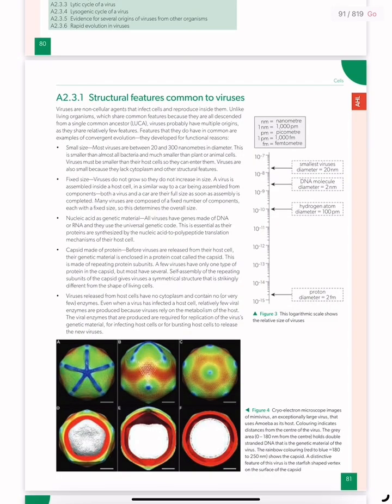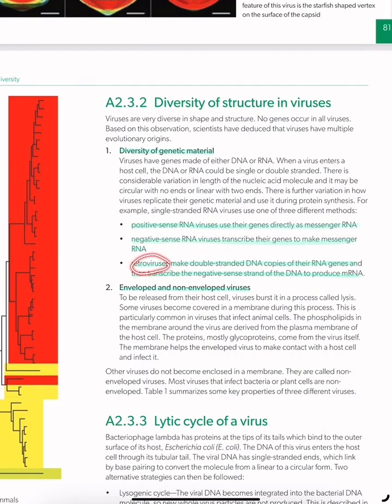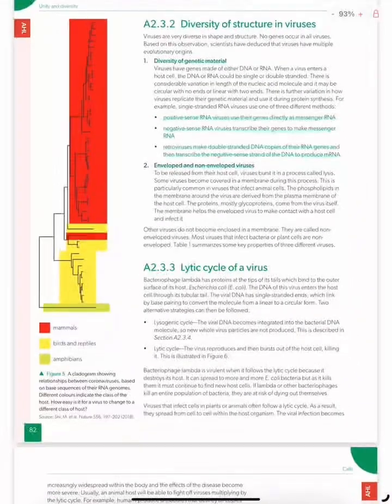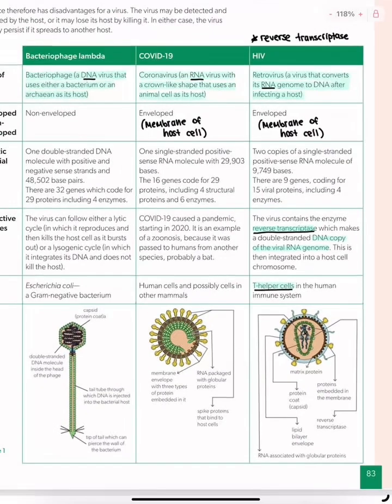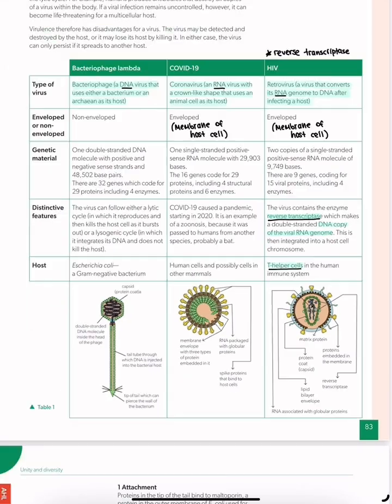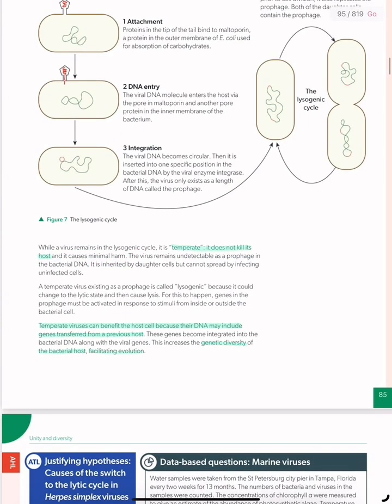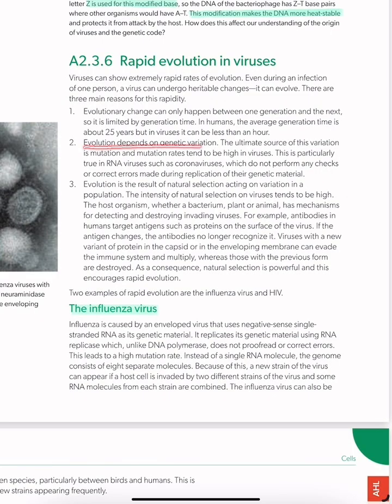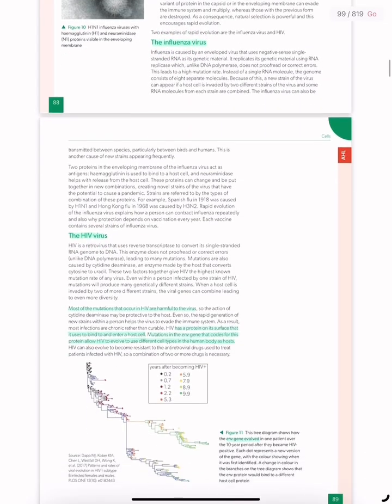Biology A2.3 Viruses